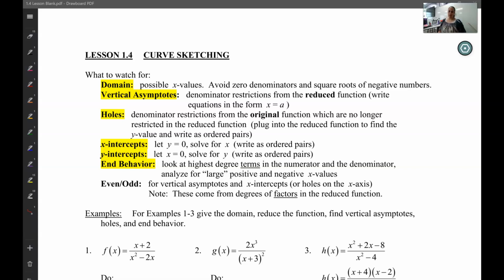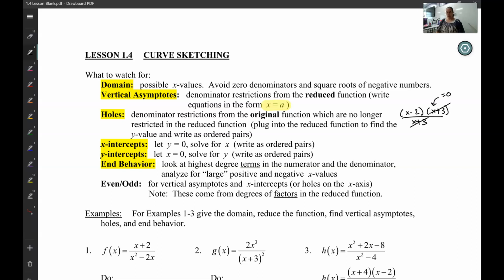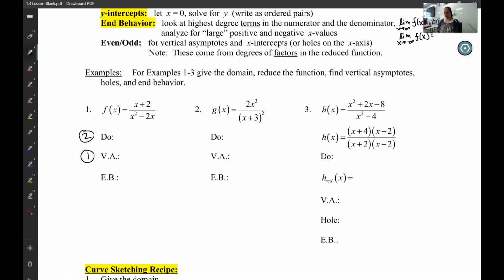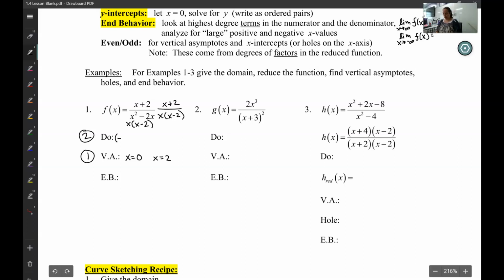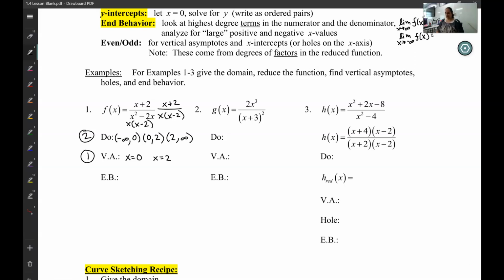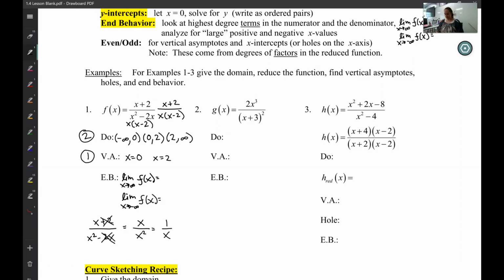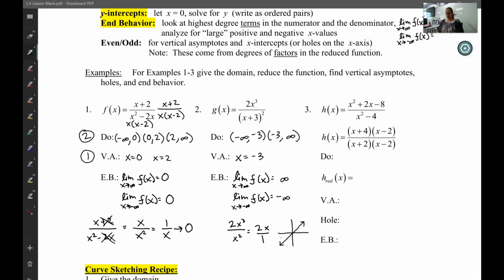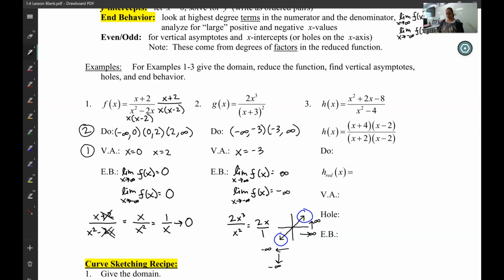APCalcAB 1.4 Lesson Pt 1